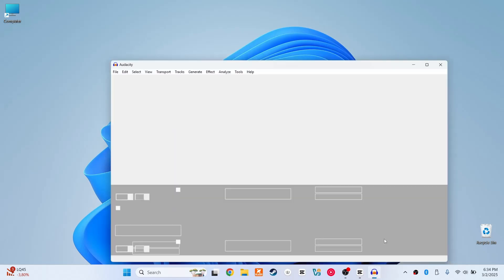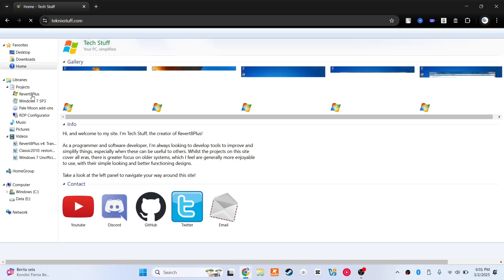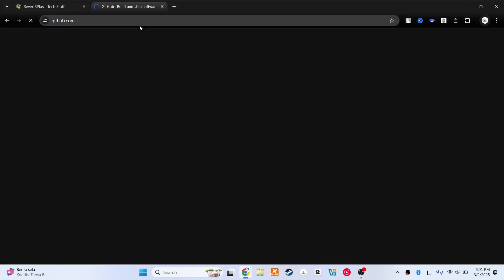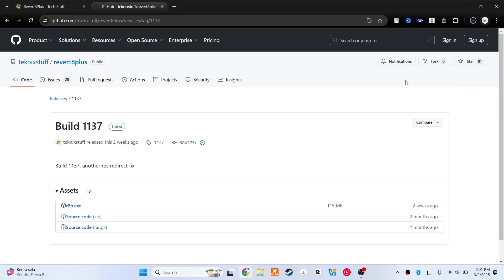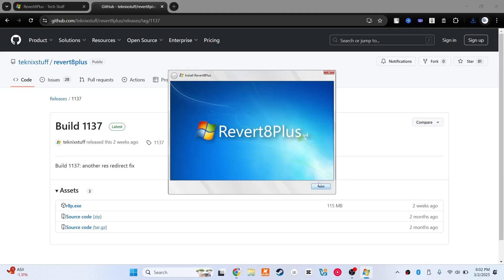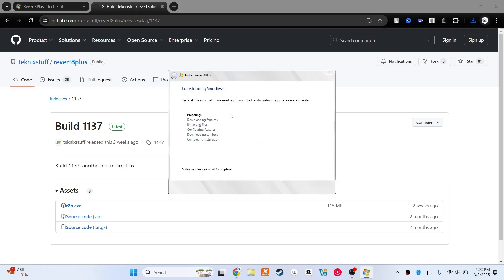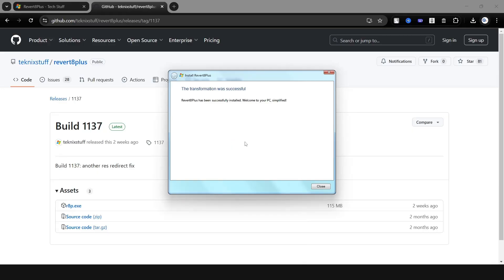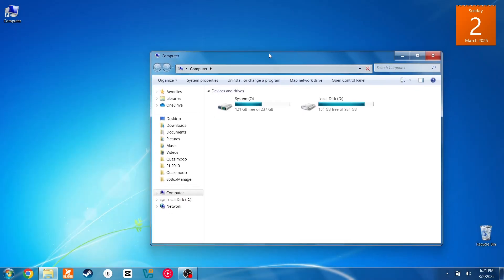Make Windows 11 Look like Windows 7 with 1 app | Revert 8 Plus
Don't Forget To turn on subtitles

Links :
Teknixstuff.com

Audio That I always Use for These kinds of Videos (NOT MUSIC)

Timestamps
Intro 0:00
Installing 0:16
Outro 2:44
Note: A Few of description is From a Video From @JigaTech

specifications :
Lenovo Thinkpad X395
Amd Ryzen Pro 3500u
Radeon Vega 8 graphics
16 GB of Ram
256 GB Nvme 1.3